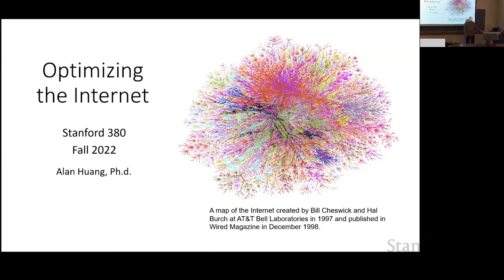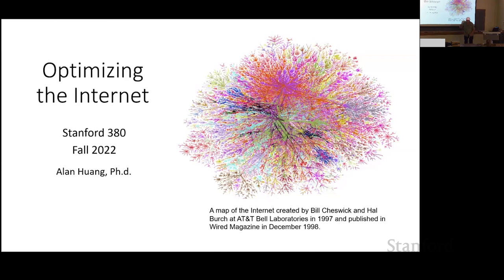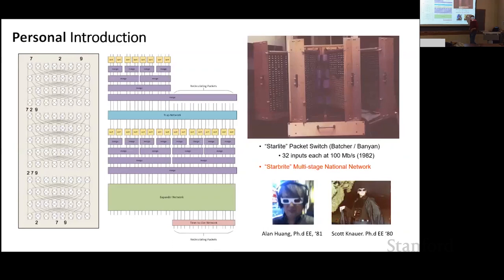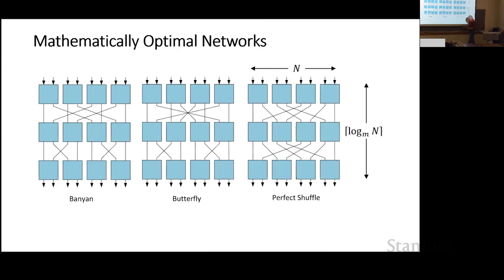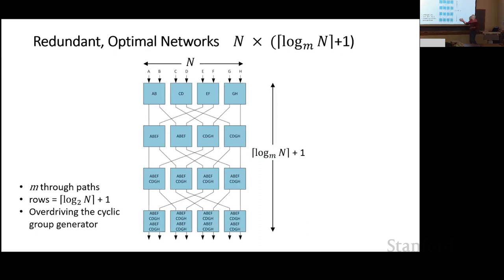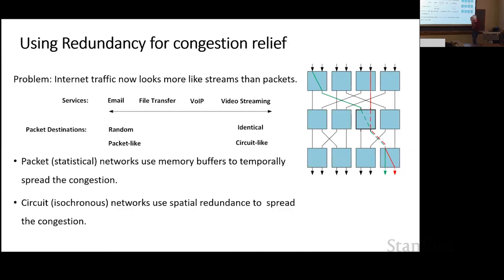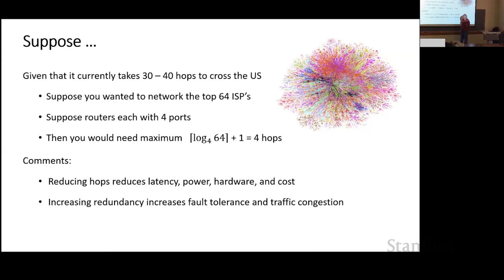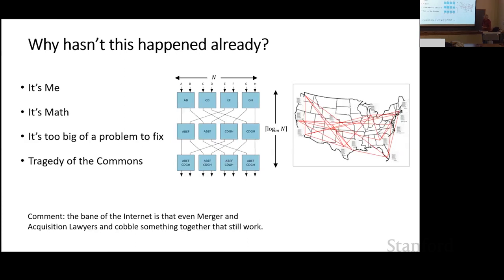Stanford Seminar - Optimizing the Internet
Alan Huang

Optimize the Internet by:
• selecting a mathematically optimal network, such as a Banyan, Butterfly,
or Perfect Shuffle;
• increasing the redundancy and decreasing the fabric blocking of this network by adding an
extra row;
• decreasing the average number of “hops” of this network by converting this network into a
toroid;
• decreasing the average “hops” per packet of the network by assigning cities with the
greatest mutual packet traffic to neighboring nodes;
• stretching the links of this network so that the location of each node corresponds to the
geographic location of the associated city;
• implementing these links with wavelength division multiplexed (WDM) optical fibers; •
allowing Border Gateway Protocol (BGP) to divert traffic on to this network; and •
cannibalize the under-utilized links and using them to enhance the optimized network.
Whereby, reducing the average number of hops per packet in a network reduces the latency,
power consumption, and cost of the network.

About the speaker:
Alan Huang is an expert in packet switching and optics. While at Bell Labs, he
worked on high performance packet switches for voice and video. He co-invented the
Batcher / Banyan switching network and helped design AT&T's first ATM switch. He also
managed the development of an optical pipelined processor, a photonic switching network,
vertical cavity surface emitting lasers (VCSEL), planar optics, and ultrafast (1Tbs) all-optical
logic. After Bell Labs he helped start Terabit Corporation. While at Terabit, he worked on
calable, fault tolerant routers, DARPA's Next Generation Internet (NGI) project, and ultrafast
optical networks. He has a BS and MS in EE from Cornell and a Ph.D. in EE from Stanford. He
has over 20 technical publications and 30 US patents.

0:00 Introduction
2:27 Personal Introduction
3:57 Overview
6:20 Toroidal, Full-Duplex, Redundant, Mesh, Optimal Network
7:13 Using Redundancy for congestion relief
8:41 Using Redundancy for Fault Tolerance
10:27 Fault Tolerance via Aspect Ratio (Zero Additional Cost)
11:58 Minimizing the Total Hops per Packet
14:03 Actual Geographic Topology
16:04 Optical Communications
20:41 Cost of a 1 KM, 40 Channel, DWDM, Optical Link
24:18 Outline
24:36 BGP, Border Gateway Protocol
25:51 Bypass vs. Routed Connection
29:34 "Seed" a Toroidal, Redundant, Optimal Network into Current Network
32:13 How does this affect current protocols?
36:27 Methodology
43:53 Summary
45:36 Quotes along the way...
52:02 Perfect Shuffle